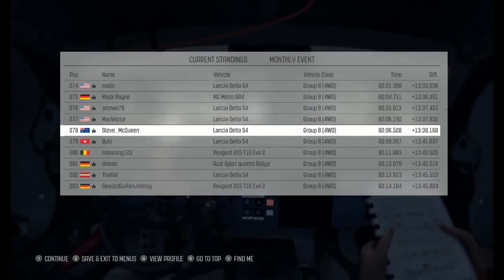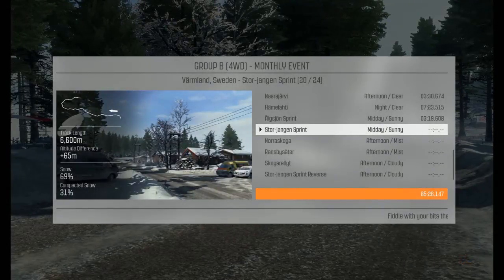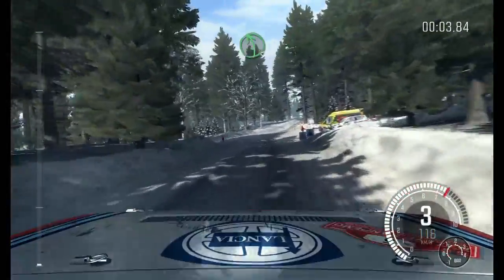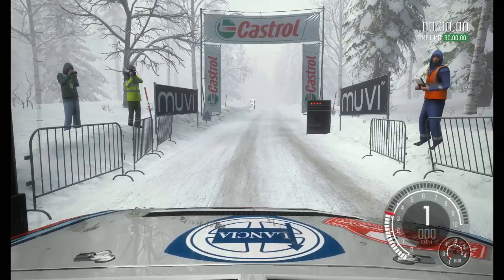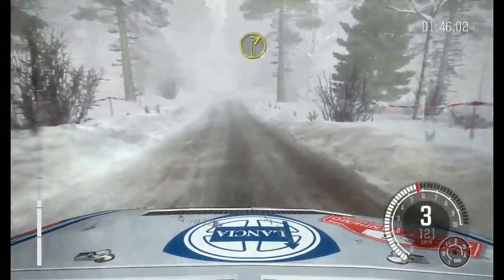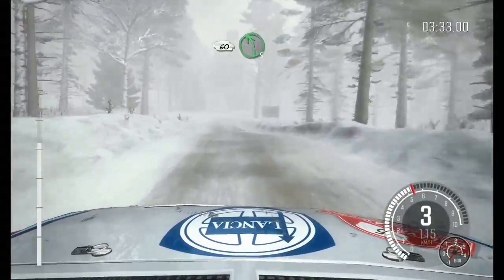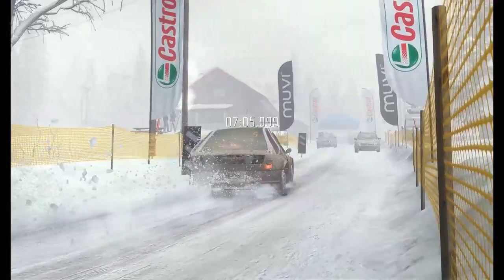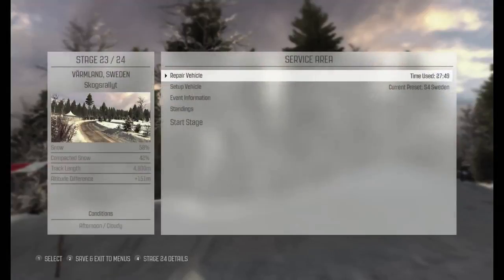DiRT Monthly - McQueen EP8 - June 2016 Part 4 - Stages 19-24 Sweden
Hi Everyone. I'm Martin, AKA Steve McQueen and welcome back to my Dirt Rally.
We are onto the last part of the Monthly event for June and we're in Snowy Sweden. Fog, ice and snow with those dreaded snow banks. Things haven't gone too badly, but should do ok here?
Lets see how I go.